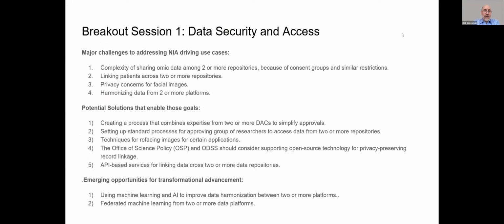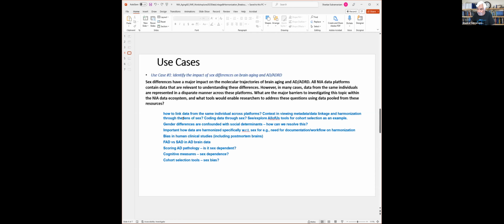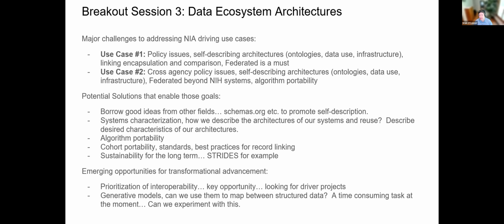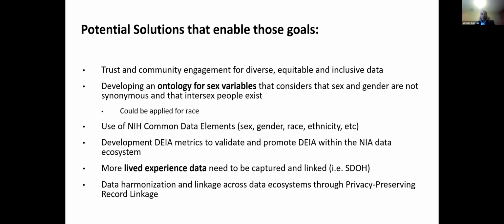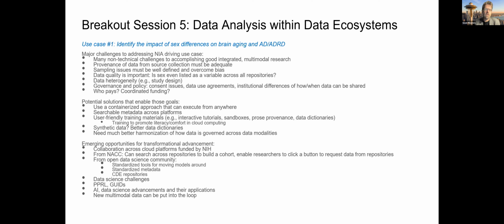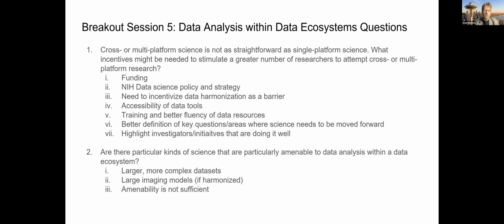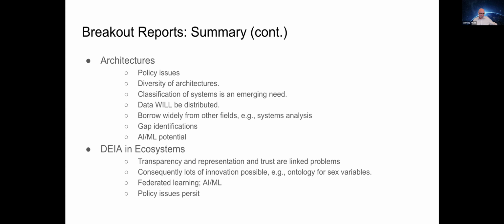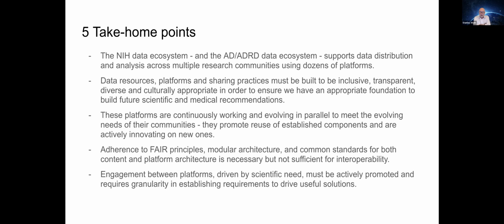NIH AD/ADRD Platforms Workshop: FAIRness Within and Across Data Infrastructures | Session 5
On June 20-21, 2023, NIA’s Division of Neuroscience a hosted a virtual workshop convening major NIA-supported Alzheimer’s disease and Alzheimer’s disease related dementias (AD/ADRD) data infrastructures along with data ecosystems from across NIH to explore opportunities and challenges for nurturing data ecosystems that (i) promote FAIR (i.e., findable, accessible, interoperable, and reusable) data principles within and across constituent platforms and (ii) support open and inclusive data access and compute resources by researchers and other stakeholders.

• 00:00:00 – Introduction
• 00:01:20 – Group 1: Data Security and Access
• 00:06:19 – Group 2: Data Linkage and Harmonization
• 00:14:42 – Group 3: Data Ecosystem Architectures
• 00:23:10 – Group 4: Promoting DEIA in Data Ecosystems
• 00:30:36 – Group 5: Data Analysis within Data Ecosystems
• 00:42:22 – Workshop Day 2 Summary